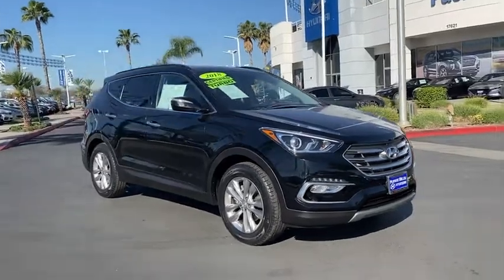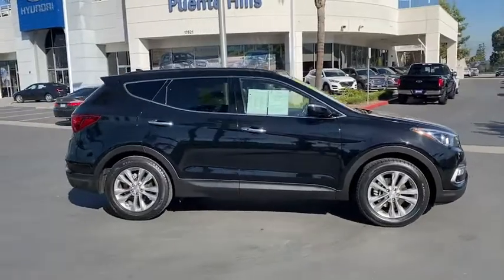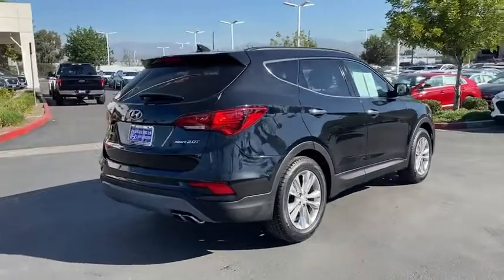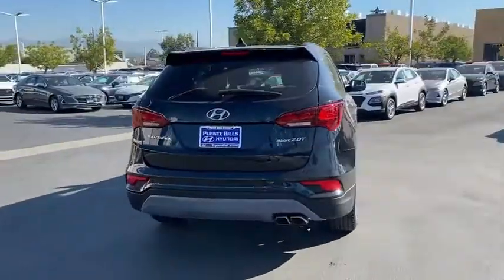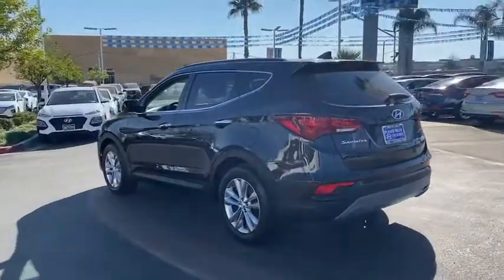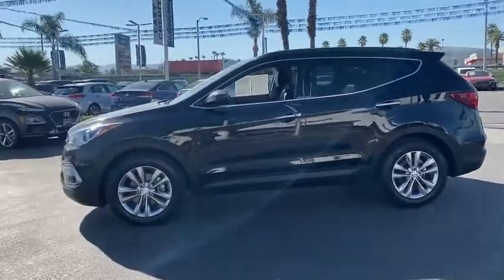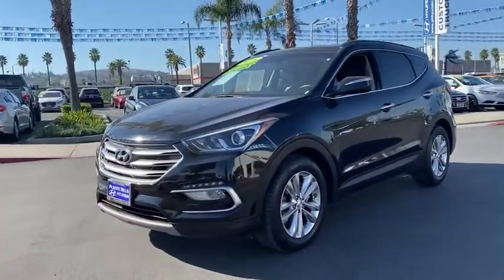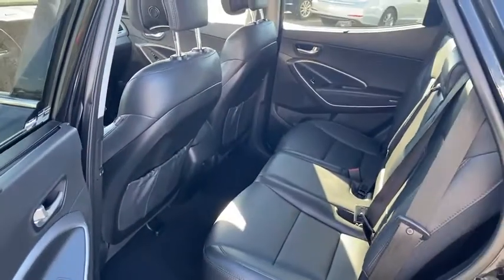2018 Hyundai Santa_Fe_Sport Ontario, Claremont, Puente Hills, City of Industry, Inland Empire, CA MH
Twilight Black Used 2018 Hyundai Santa_Fe_Sport available in Puente Hills, California at Puente Hills Hyundai. Servicing the Ontario, Claremont, City of Industry, Inland Empire, CA area.

*  ITS HYUNDAI CERTIFIED * HUGE Difference * 10yr/100k Miles Hyundai Certified Warranty * carfax NO ACCIDENT * ONE OWNER * LOW MILES * PRISTINE CONDITION * ITS LOADED *  Why Go Anywhere Else Because Only Puente Hills Hyundai Gives You Peace Of Mind! Backup Camera Bluetooth / iPhone Integration Lane Assist / Lane Departure. Certified. Clean CARFAX. 20/28 City/Highway MPGbrbrHyundai Certified Pre-Owned Details:brbr  * Powertrain Limited Warranty: 120 Month/100000 Mile (whichever comes first) from original in-service datebr  * Includes 10-year/Unlimited mileage Roadside Assistance with Rental Car and Trip Interruption Reimbursement; Please see dealers for specific vehicle eligibility requirements. 10-Year/100000 Mile Hybrid/EV Battery Warrantybr  * Roadside Assistancebr  * 173+ Point Inspectionbr  * Vehicle Historybr  * Warranty Deductible: $50br  * Limited Warranty: 60 Month/60000 Mile (whichever comes first) from original in-service datebrbrbrAwards:br  * 2018 KBB.com 5-Year Cost to Own Awards   * 2018 KBB.com 10 Most Awarded BrandsbrbrPuente Hills Hyundai ...Why Go Anywhere Else!